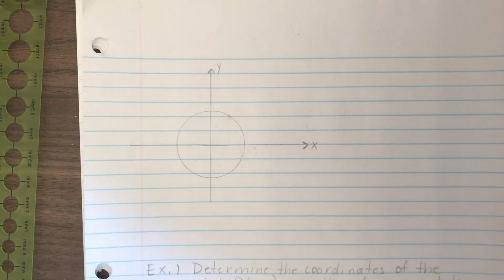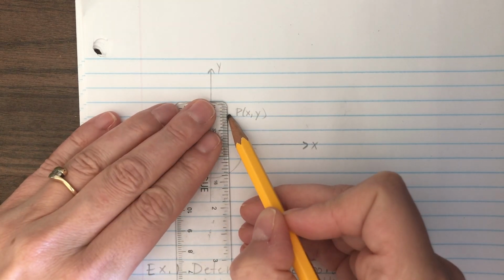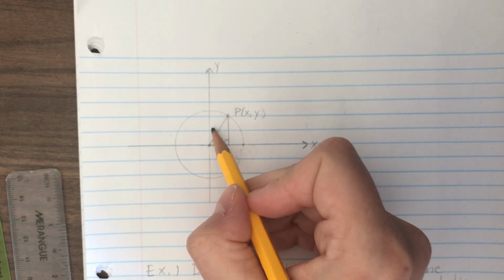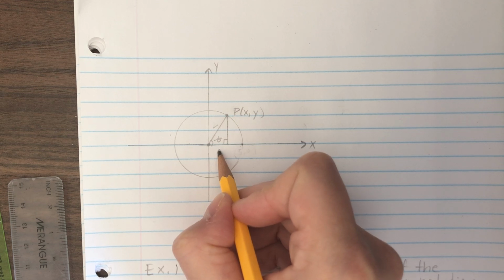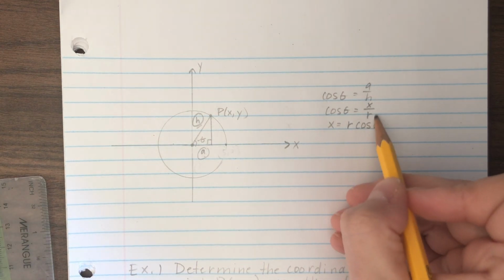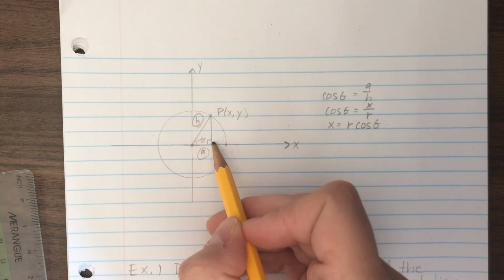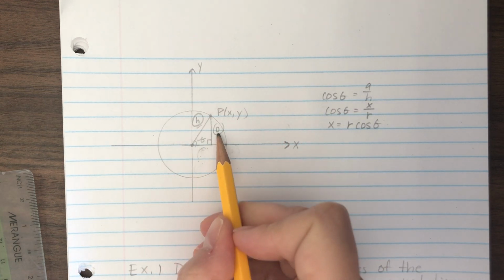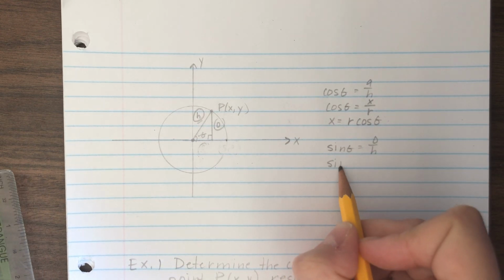Section 6.2 Video 3 (MCR3U)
Learn to determine the coordinates of a point using the initial position of the point and the angle of rotation.